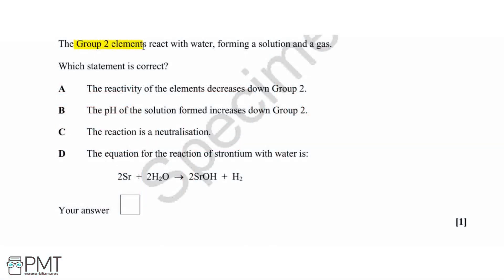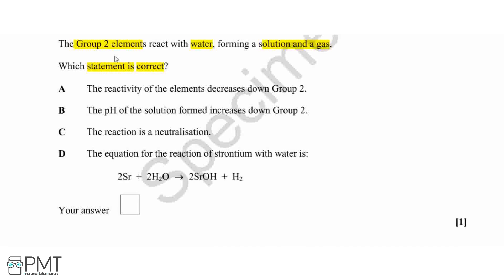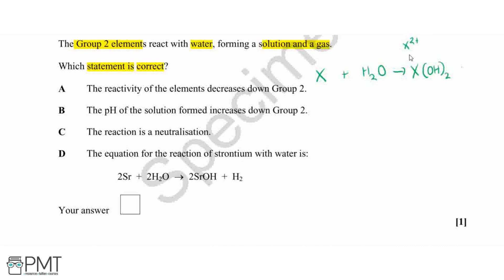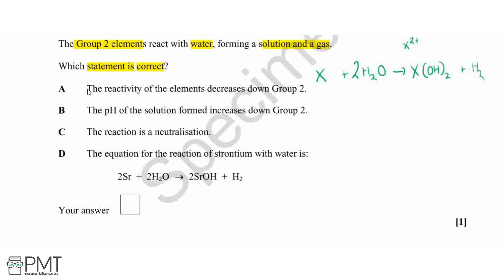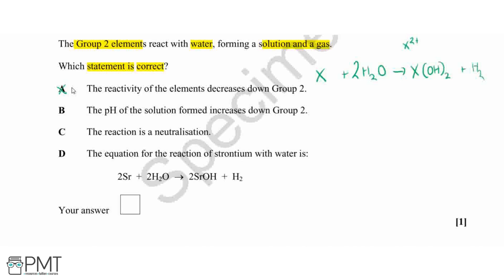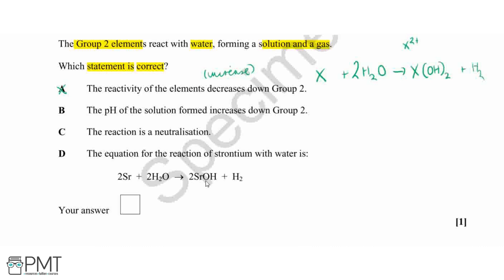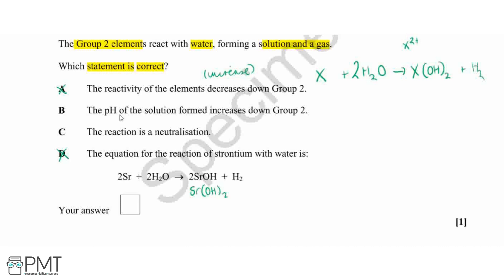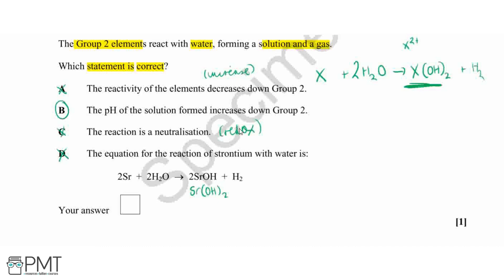Group 2 - Q1 | Chemistry A-Level | PMT Education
This is the video solution for our Chemistry A-Level Group 2 Questions by Topic. You can watch all the videos for this question set in this playlist